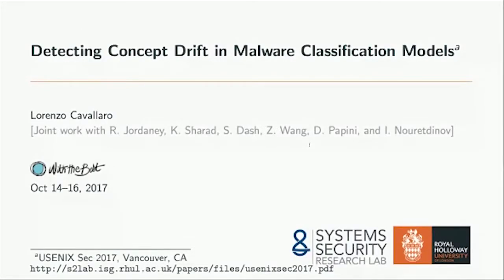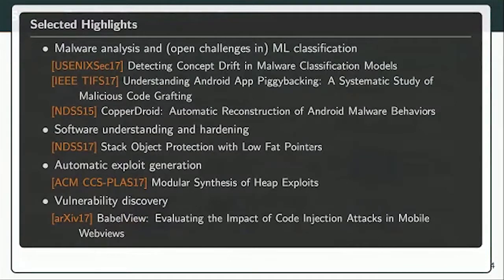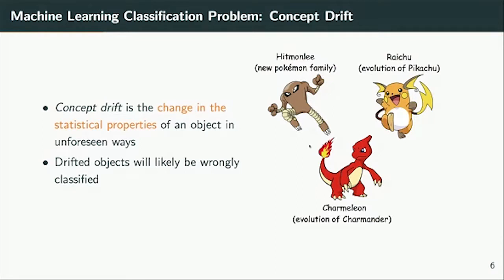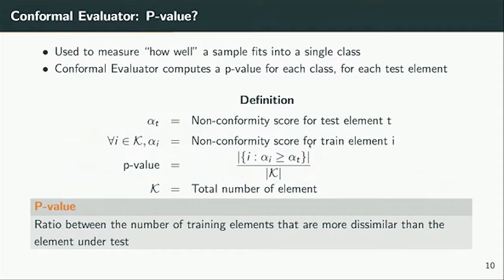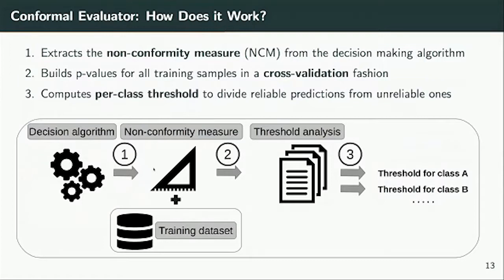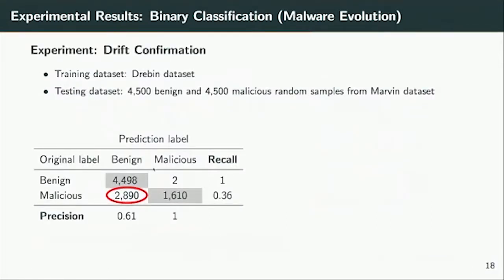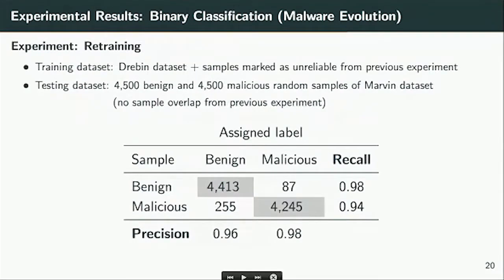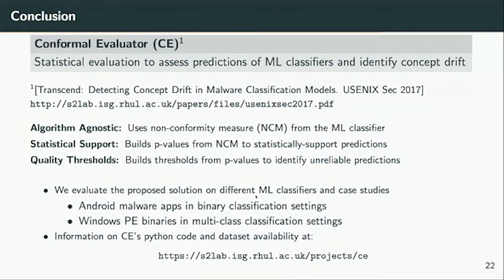Lorenzo Cavallaro - Transcend: Detecting Concept Drift - Cybersecurity WTB 2017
Cybersecurity With The Best hosted over 40 speakers and hundreds of attendees from all over the world on a single platform on October 14-15, 2017.

Lorenzo Cavallaro is a Reader (Associate Professor) of Information Security in the School of Mathematics and Information Security at Royal Holloway, University of London. In 2014, he established and is since leading the Systems Security Research Lab (S2Lab, whose underpinning research builds on program analysis and machine learning to address threats against the security of computing systems. Prior joining Royal Holloway, University of London in 2012 as a Lecturer (Assistant Professor), Lorenzo held various Post-Doctoral (UC Santa Barbara, Vrije Universiteit Amsterdam) and visiting scholar (Stony Brook University) positions as well as a PhD in Computer Science awarded from University of Milan in 2008. He sits on the technical program committees of and has published in top-tier and well known venues (e.g., ACM CCS, NDSS, IEEE TIFS, ACSAC, RAID, USENIX WOOT) as well as being PI in a number of research projects primarily funded by the UK EPSRC, the EU, Royal Holloway, McAfee, and NCSC. Lorenzo teaches Malicious Software (undergraduate) and Software Security (graduate), a passion he also nurtured through the participation to (e.g., DEF CON 2008-09) and co-organization of (e.g., DIMVA 2011, UCSB iCTF 2008-09, ISG Open Day 2016) CTF-like computer security exercises.

Follow With The Best on Twitter and Facebook!